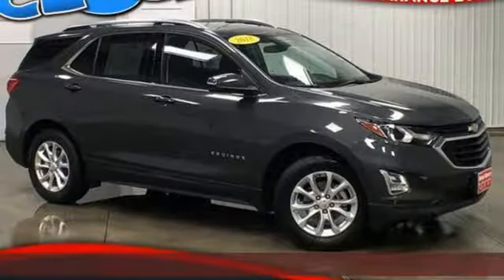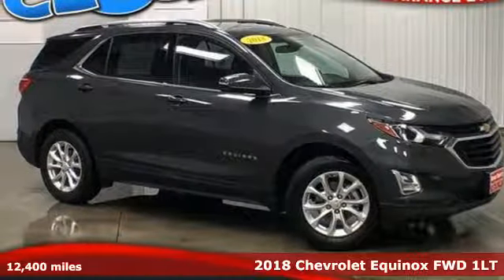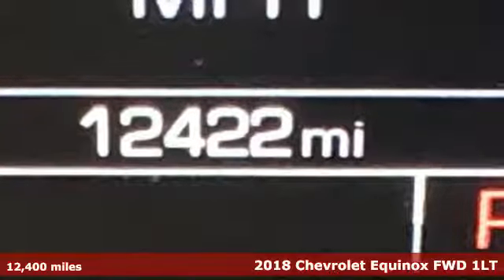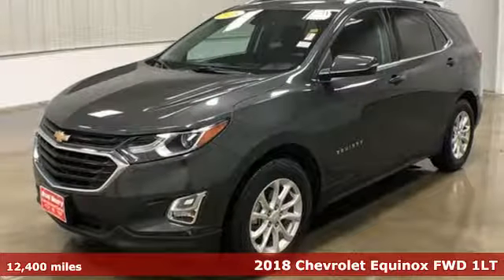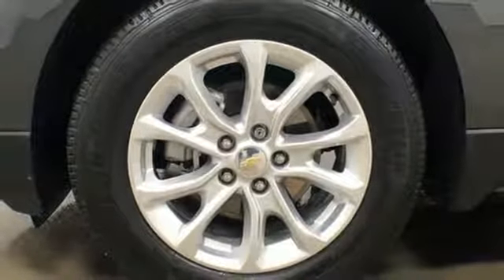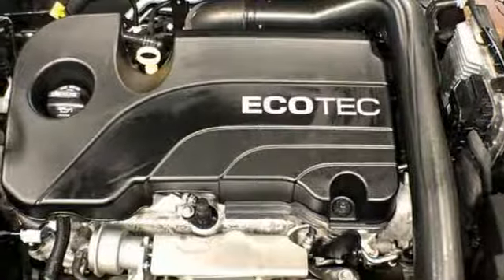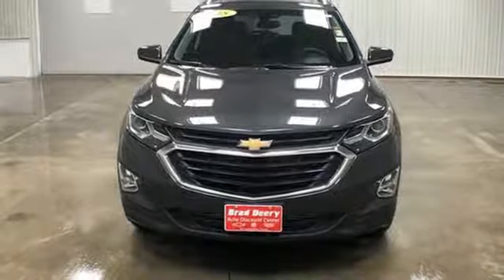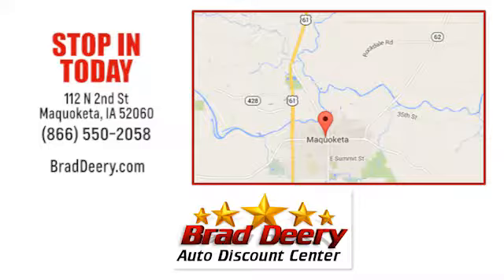Used 2018 Chevrolet Equinox Maquoketa IA Andrew, IA #928202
Year: 2018
Make: Chevrolet
Model: Equinox
Trim: LT ** 1-OWNER ** w/ Pano Sunroof, Htd.Seats, R.Sta
Engine: 4 Cyl. 1.5L
Transmission: Automatic
Color: Nightfall Gray Metallic
Interior: Jet Black
Mileage: 12400
Stock #: 928202
VIN: 2GNAXJEV5J6254216

Address:
112 North 2nd Street